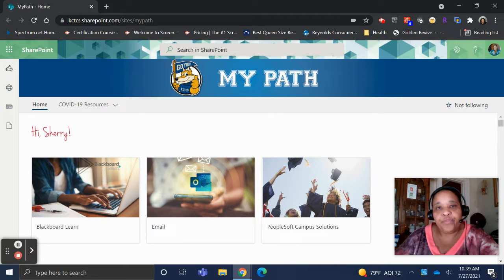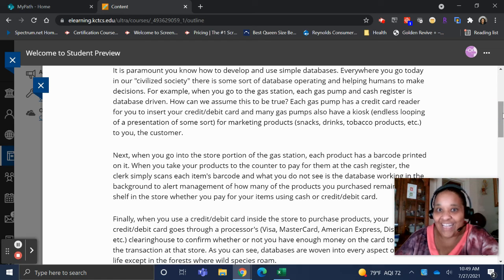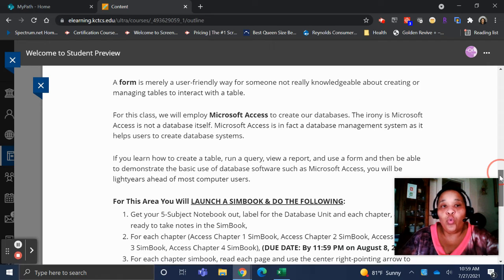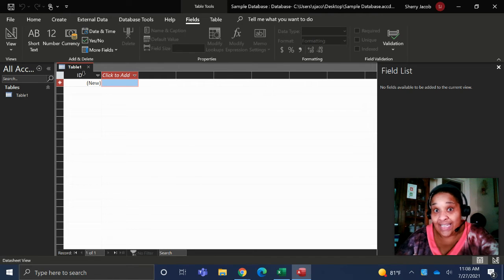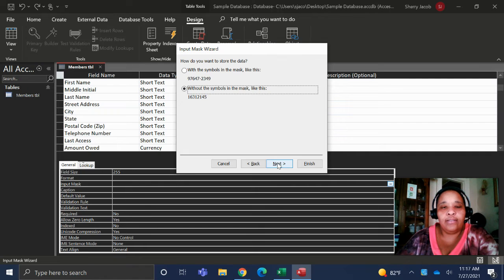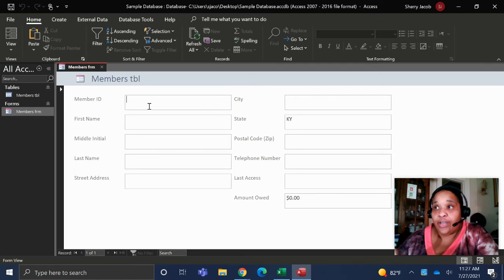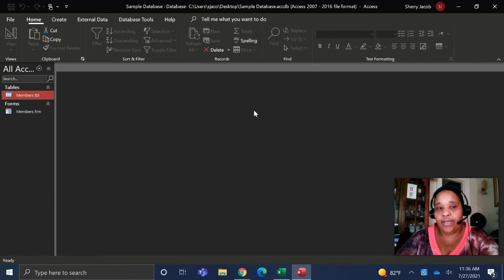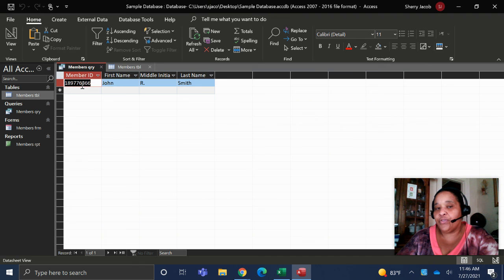Getting Started with Databases in Access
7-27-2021 Lecture: LUL/JCTC Workforce Solutions Dept. Getting Started with Databases using Microsoft Access.